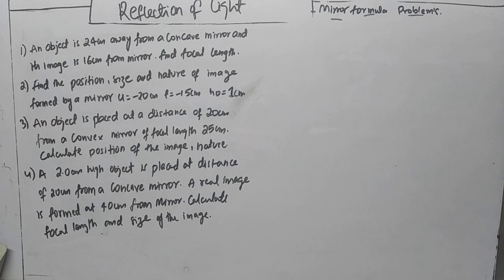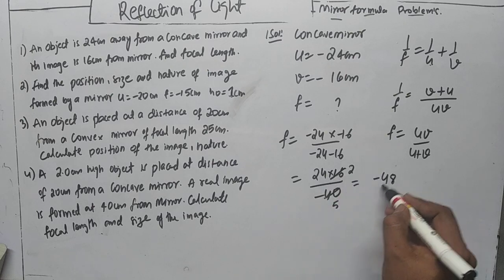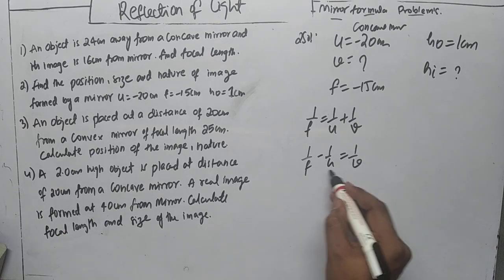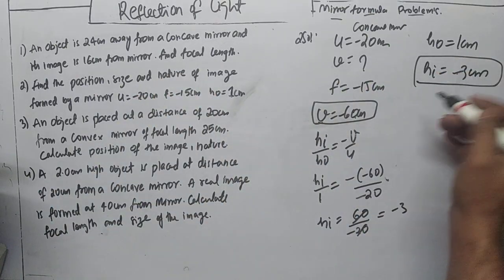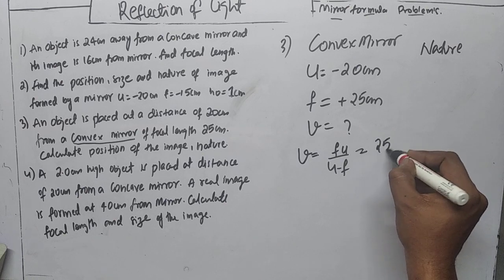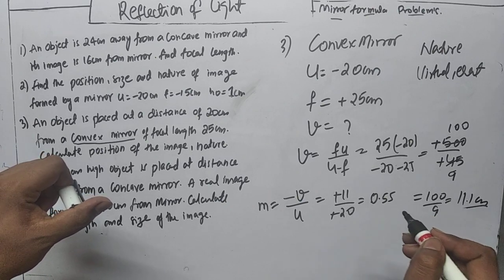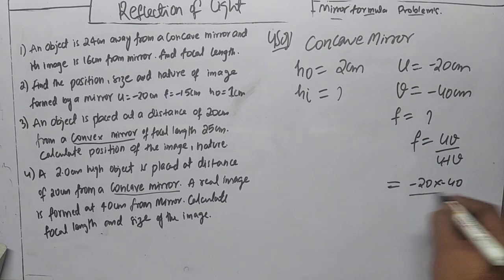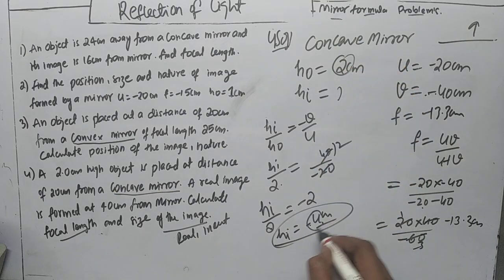Class 10 TS/ AP Board | Problems on Mirror formula Part 2 | Reflection of light at curved surfaces